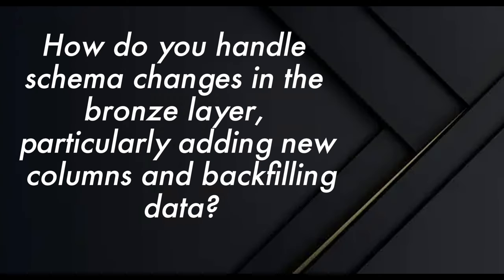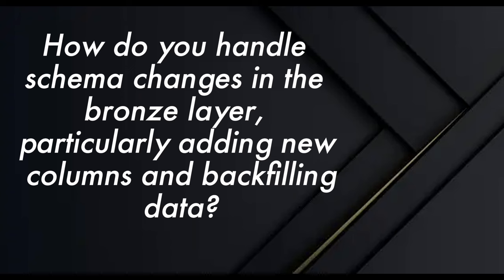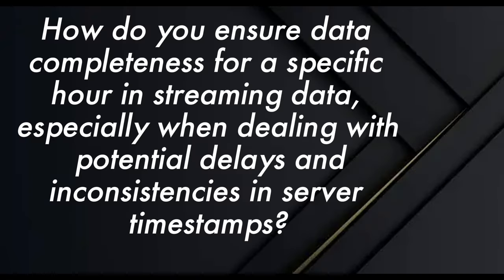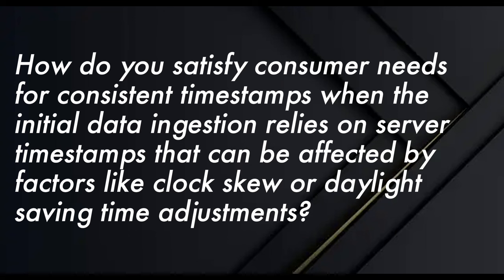Real Interview Q&A for Senior Data Engineer #2 | Surfalytics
In this video, I share a record from a recent senior data engineer interview.
I discussed my approach to handling large-scale data processing, optimizing query performance, and ensuring data quality in complex data pipelines. I also delve into specific challenges I've faced, such as scaling issues and working with open-source technologies. Additionally, I provide a detailed explanation of how I would use SQL to identify anomalies in location data collection frequency between app versions, showcasing my problem-solving skills and SQL expertise.

Key Points:
Data Engineering Experience: I highlight my experience building data infrastructure and platforms, particularly with Snowflake and Databricks, on Azure, AWS, and GCP.
Telemetry Data Challenges: I discuss the complexities of handling streaming telemetry data, including data completeness, timestamp consistency, and scaling issues.
Performance Optimization: I share strategies for optimizing query performance in analytics environments like Amazon Athena, including partitioning, bucketing, and pre-aggregation techniques.
Cost Optimization: I provide examples of how I've reduced costs in data pipelines by optimizing compute and storage resources and implementing data deletion strategies.
Monitoring and Observability: I explain my approach to setting up monitoring and observability for ETL/ELT pipelines to identify and address issues proactively.
SQL Expertise: I demonstrate my SQL skills by outlining a solution to identify anomalies in location data collection frequency between app versions.

If you're interested in learning more about my data engineering experience and problem-solving approach, please watch the full video and feel free to ask any questions in the comments section below.

Thank you for watching our video "Real Interview Q&A for Senior Data Engineer #2 | Surfalytics" on SurfalyticsTV as part of a series of "Real Interviews records", click the link to watching the previous videos